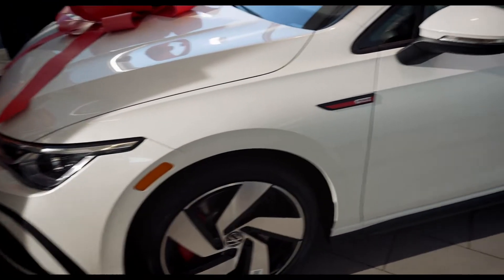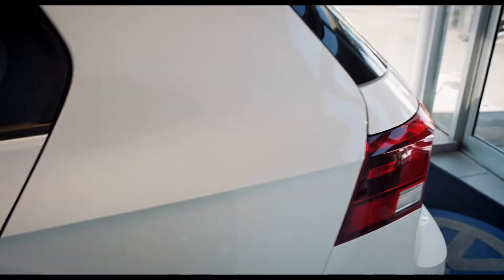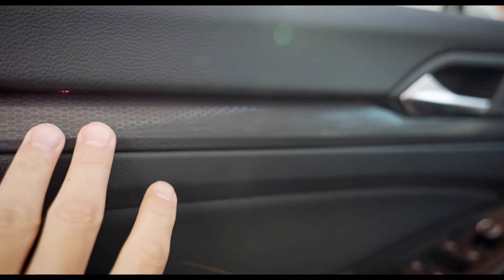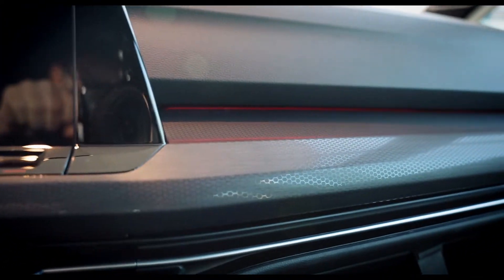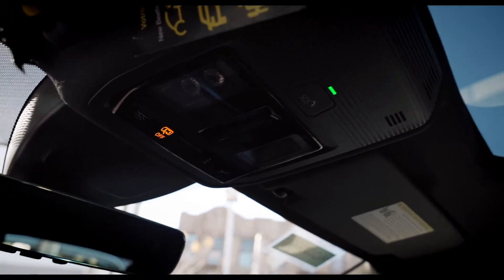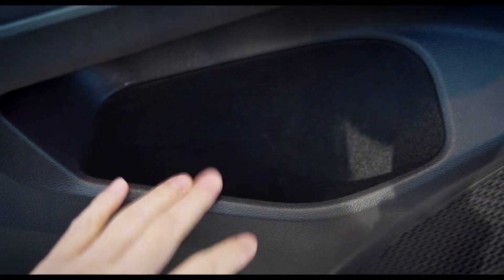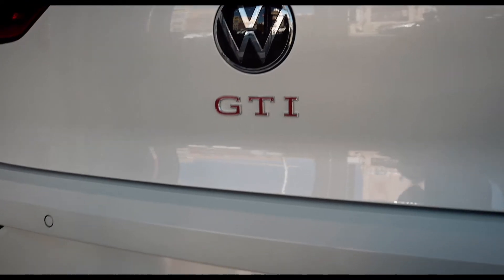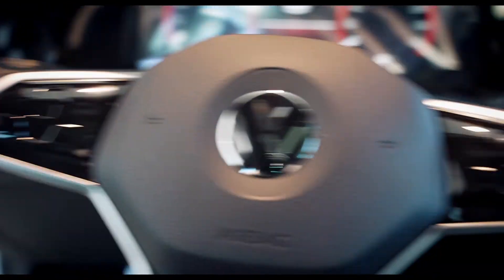2022 MK8 GTI SE Trim | Walkaround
Special Thanks to Bay Ridge VW